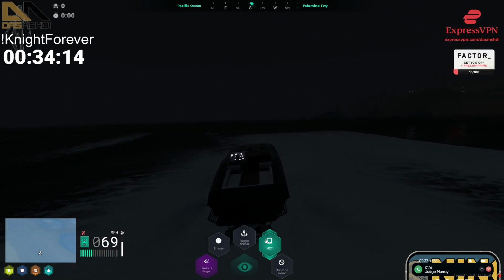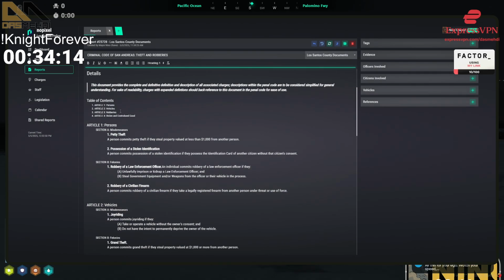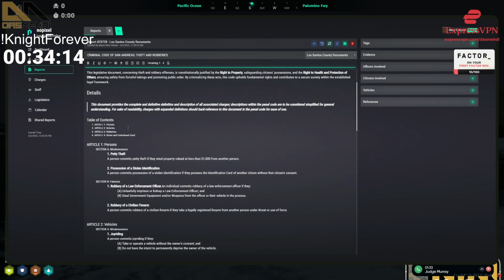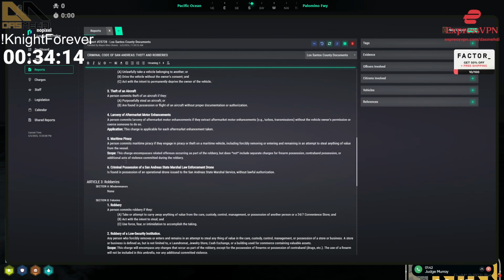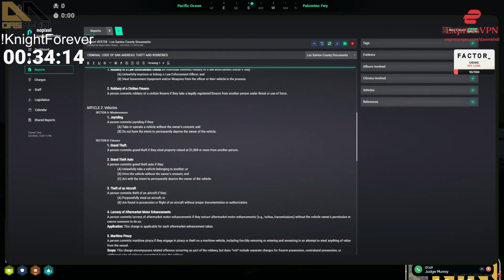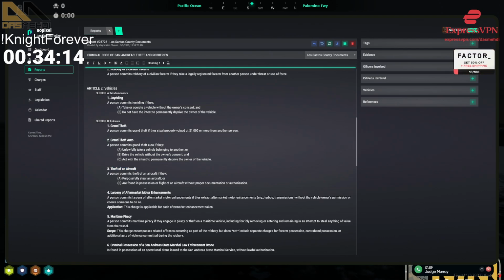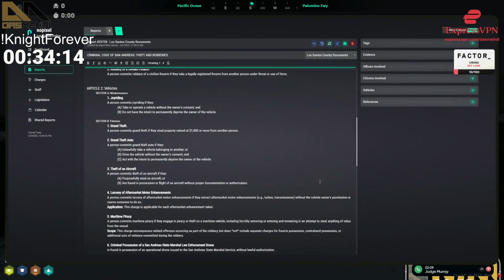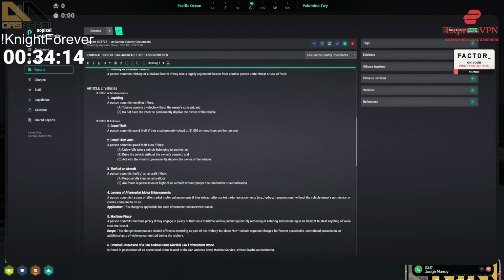Nino Talks With Judge Murray About Altering The Layout of Criminal Codes Being Written! | NoPixel RP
Nino Talks With Judge Murray About Altering The Layout of Criminal Codes Being Written! | NoPixel RP | GTA RP